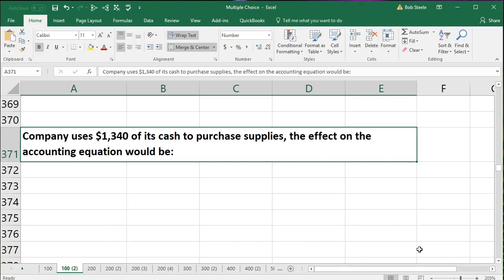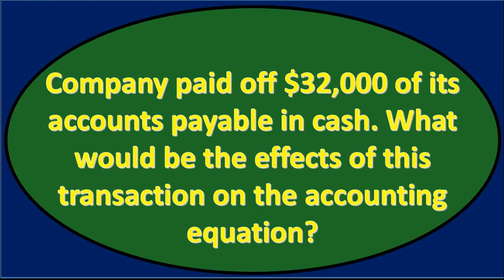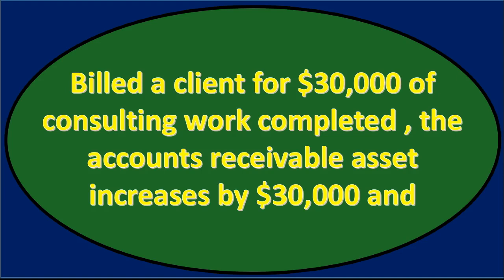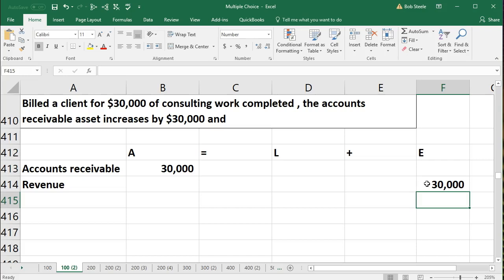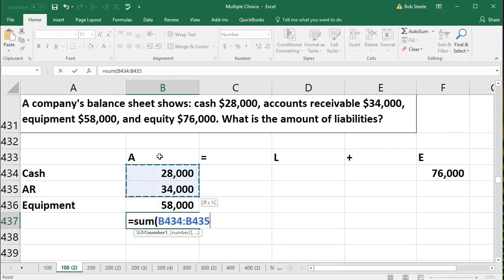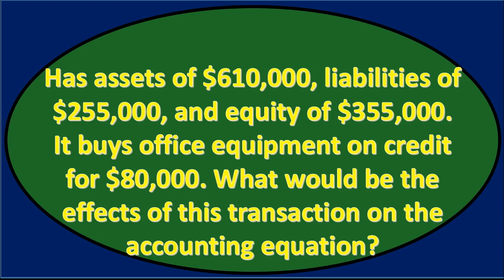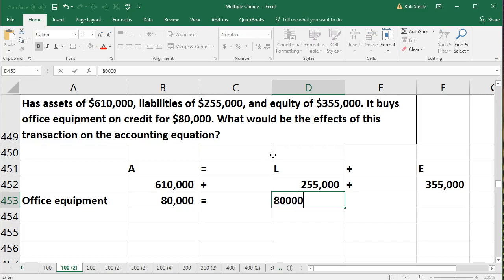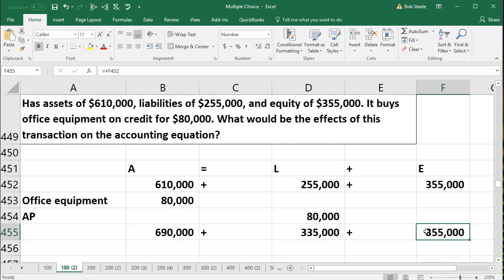Short calculation test question Accounting Equation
Short calculating accounting test questions covering financial accounting questions with some calculation, accounting questions that can be found on accounting tests and exams in the form of multiple choice questions or short answer questions. We will work the calculations and explain the best way to approach these kinds of accounting test questions